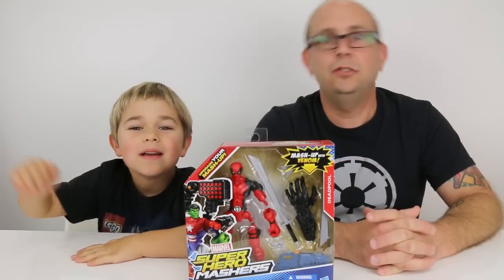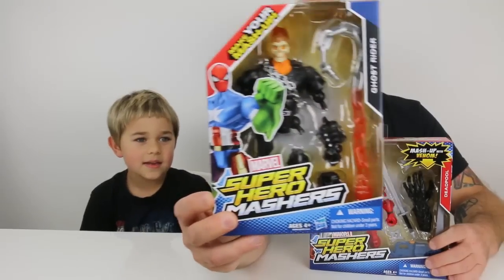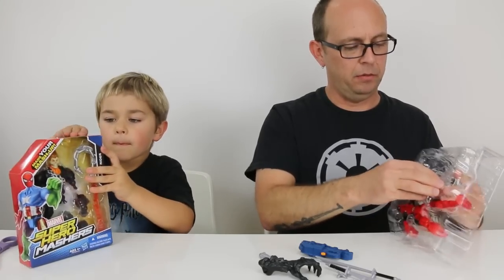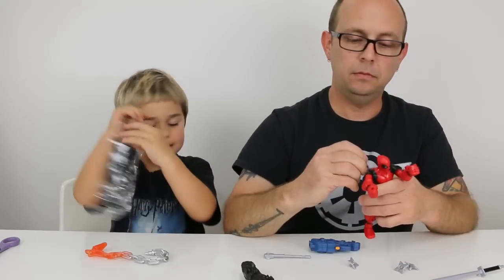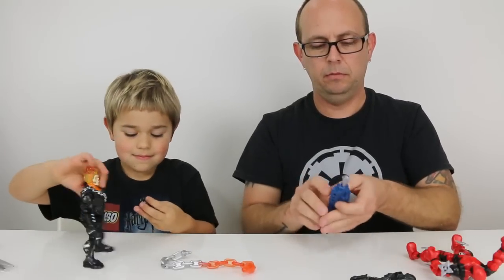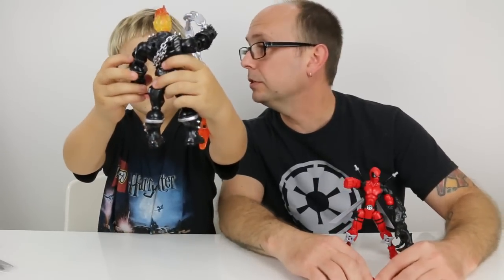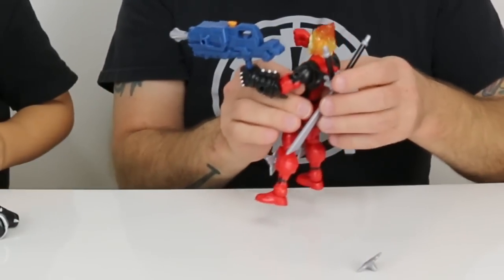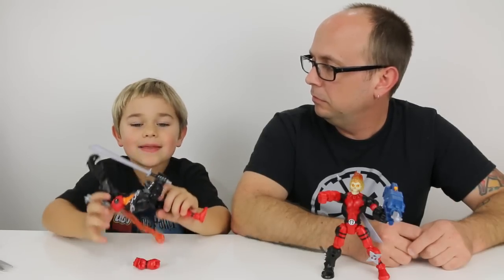Marvel Super Hero Mashers - Ghost Rider and DEADPOOL Review